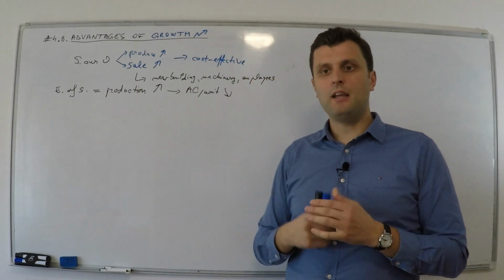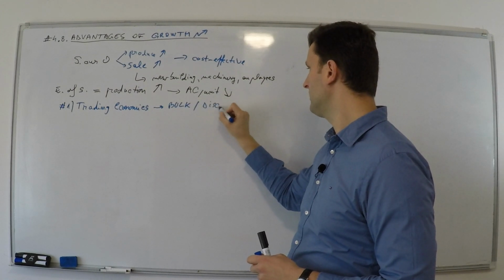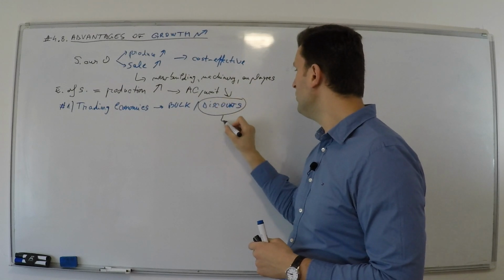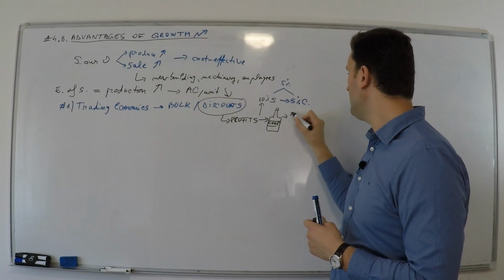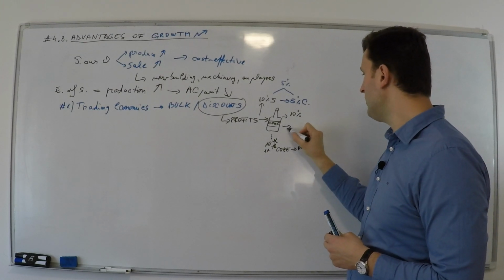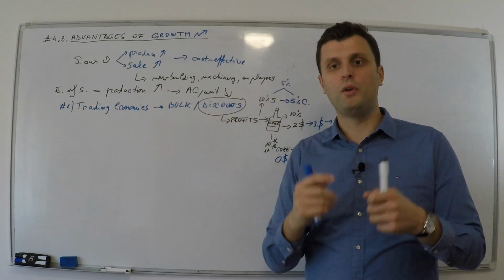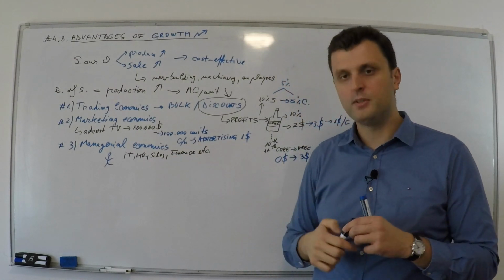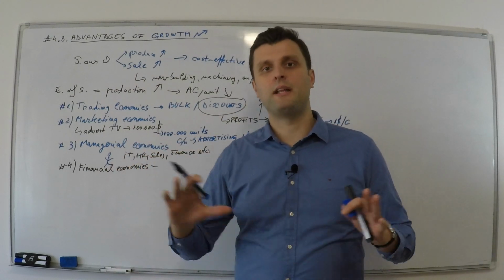ECONOMIES of SCALE Explained: Definition - Examples - Case Studies | growth ADVANTAGES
What are Economies of Scale - Advantages of Business Growth

Lesson Summary:
When a business is able to scale their operations, this means that they are able to handle a growing amount of work or sales in a capable, cost-effective manner. This might not be easy to achieve as it usually involves considerable additional costs such as purchasing more land, buildings or equipment and employing more staff along with injecting more capital into the business.

The advantages encountered by a company from growing are known as economies of scale. Companies can achieve economies of scale by increasing production and lowering costs. This happens because costs are spread over a larger number of goods.  Otherwise said, economies of scale represent a reduction in the average cost of production for a unit as a result of an increase in the production capacity. The size of the business generally matters when it comes to economies of scale. The larger the business the more cost savings are involved.

Economies of scale represent the cost advantage from business expansion. As some firms grow in size, their unit costs begin to fall because of:

a)Trading economies – suppliers offer considerable discounts for large orders so buying in bulk will allow companies to transform those discounts into more profit.

b)Marketing economies - occur when larger firms are able to lower the unit cost of advertising and promotion perhaps through access to more effective marketing media.

c)Managerial economies – as a result of these a company will afford to hire specialists in several areas such as IT, HR, sales etc. which will improve that company`s efficiency and effectiveness.

d)Financial economies – it is well known that creditors such as banks often prefer to lend big businesses that have a proven track record and a diversified product portfolio. Ergo, by becoming more creditworthy, it will enable your business to access different sources of finances that can be used at a favourable interest rate along with lower taxes.

e)Technical economies – a production line using the latest technology is something that usually a large-scale business might afford. Used in an efficient way, a capital-intensive business will benefit from lower costs of production per each unit made, allowing it to produce more output from the same input.